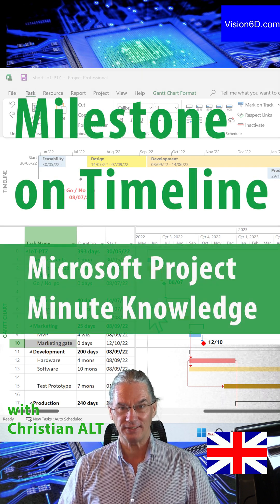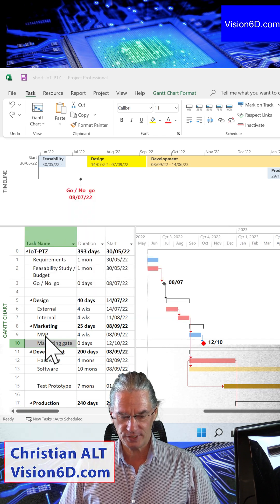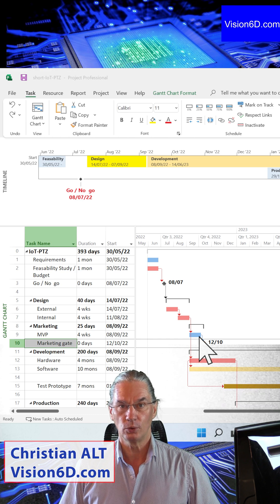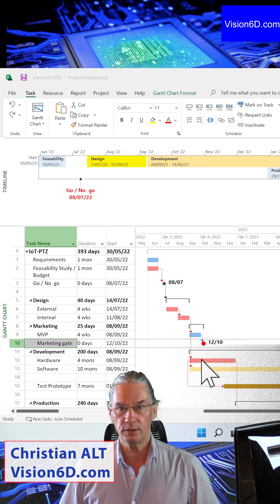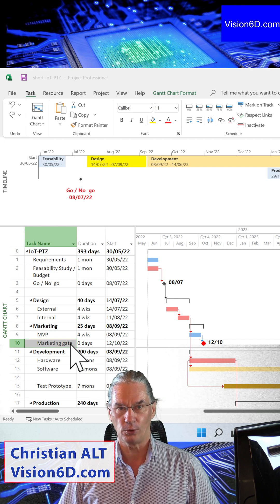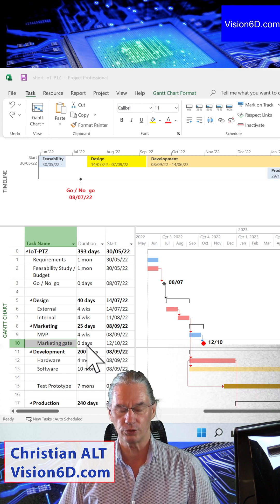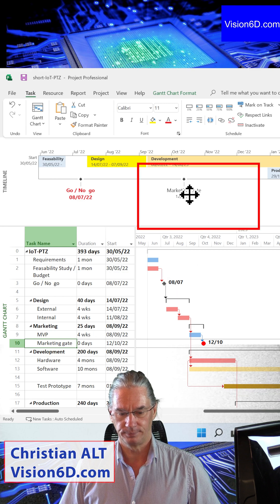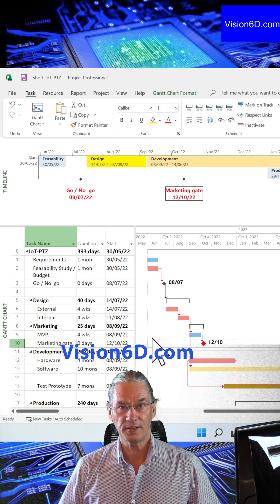MS Project 2022 ● Add a Milestone to Timeline ● Minute Knowledge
With Microsoft Project it is so simple to add a milestone to the timeline.